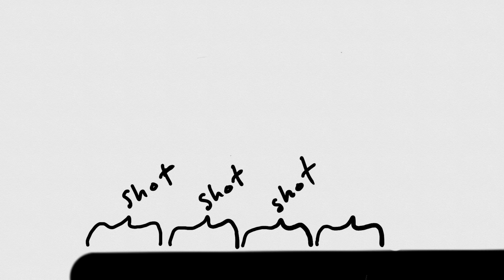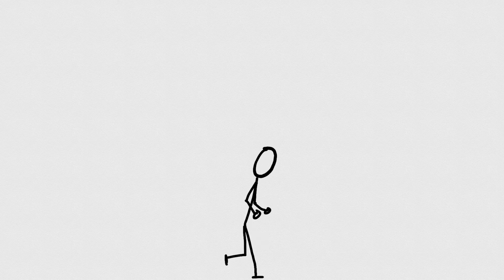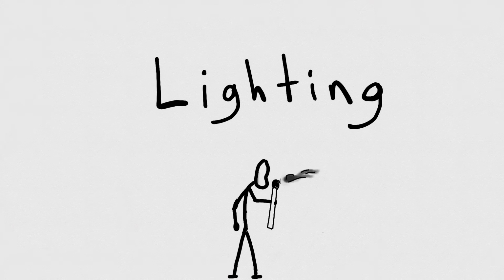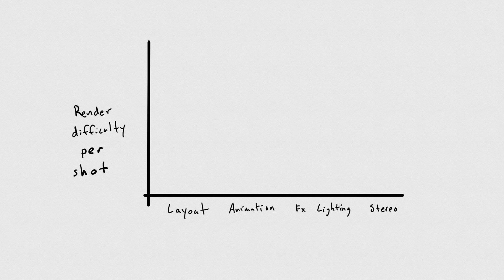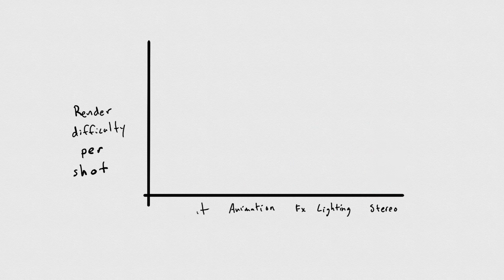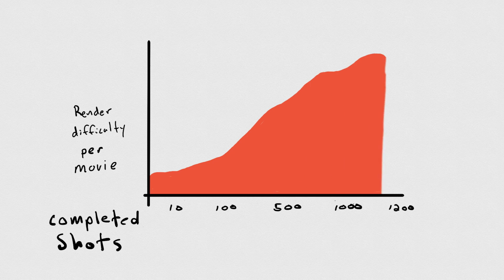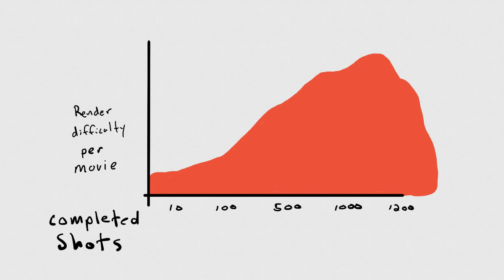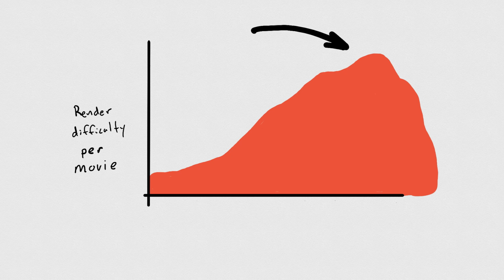Infrastructure for creating animated movies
Animation for Kubecon NA 2020 talk